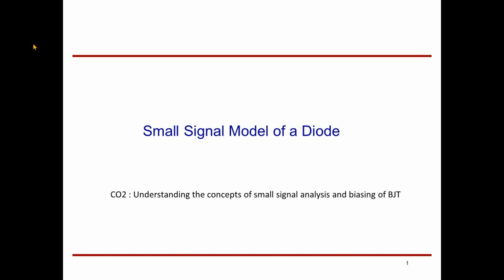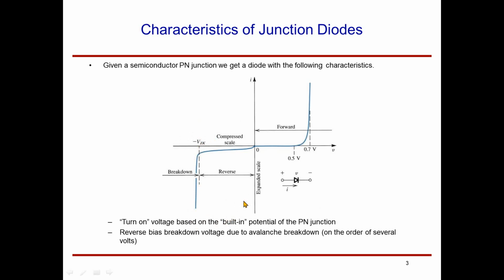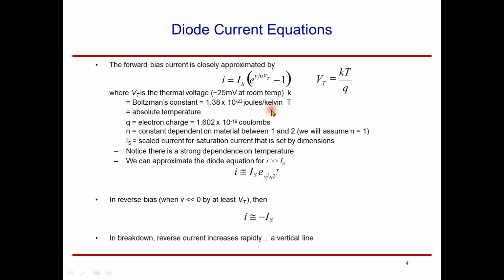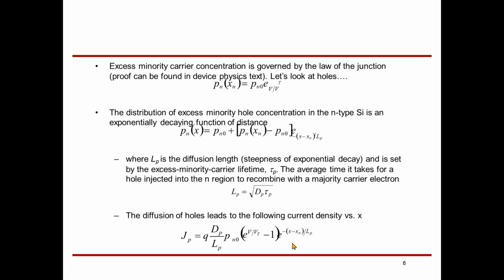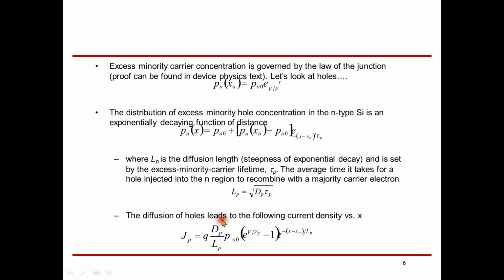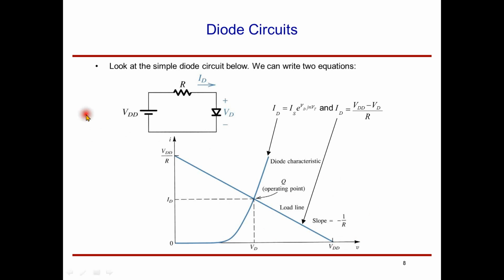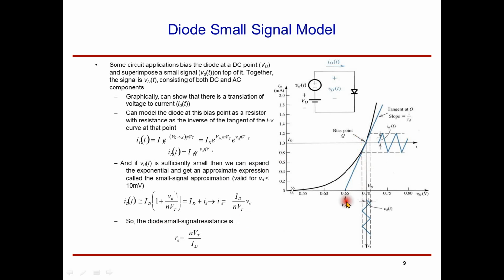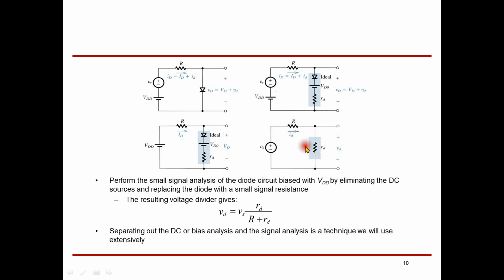SMALL SIGNAL MODEL OF A DIODE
EXPLAINS ABOUT THE SMALL SIGNAL MODEL OF A DIODE